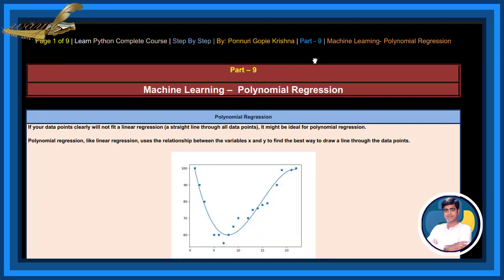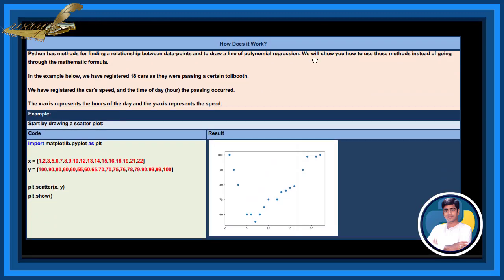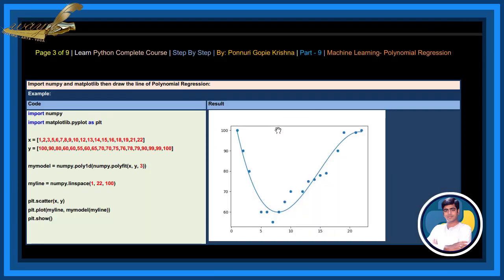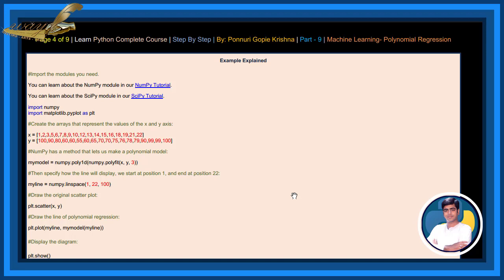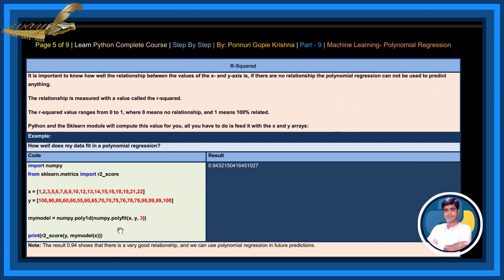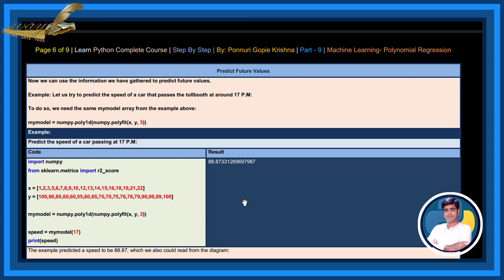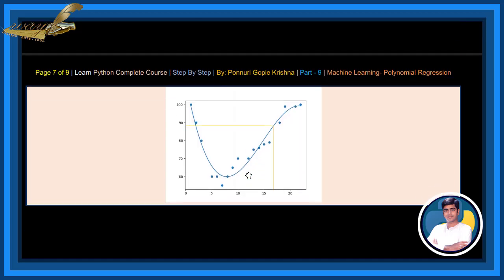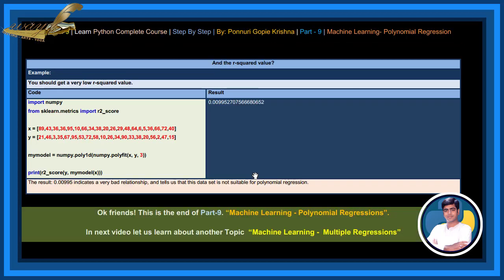Learn Machine Learning Complete Course|StepByStep| Polynomial Regression |PonnuriGopieKrishna|Part-9